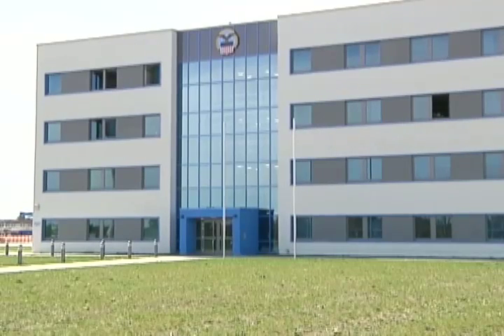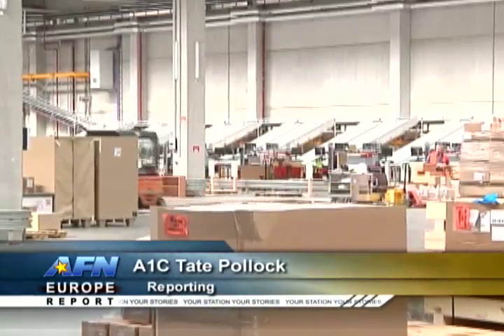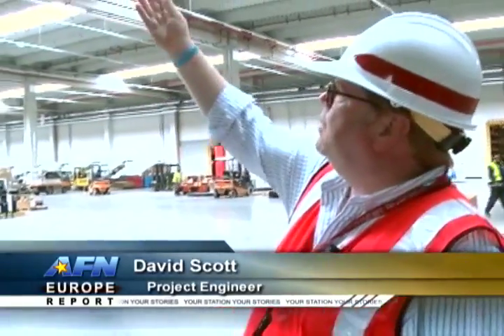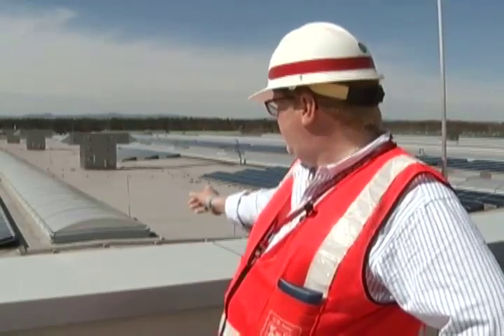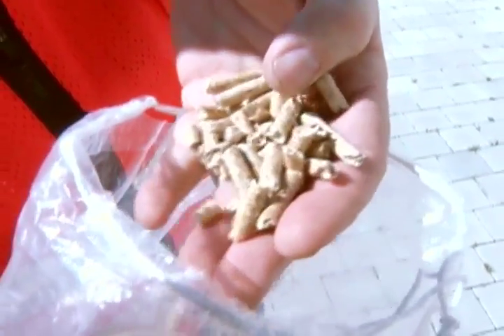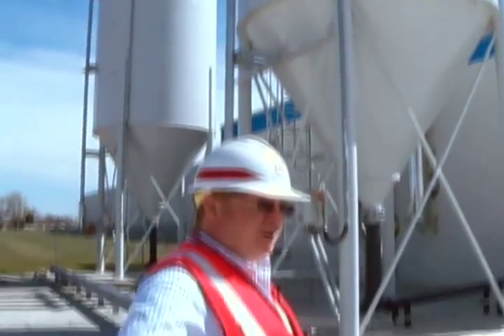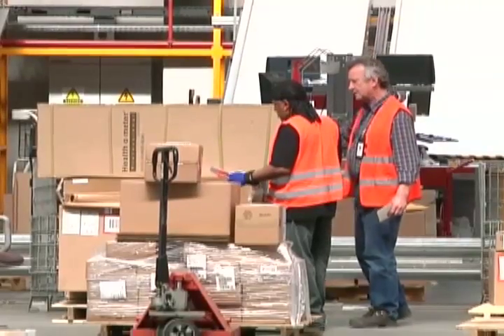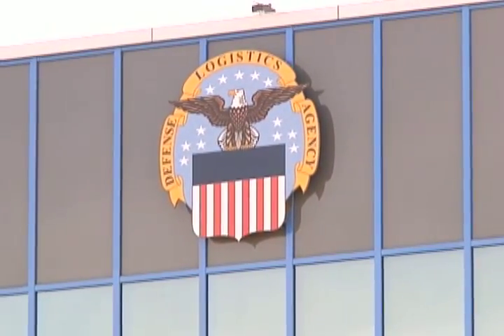HOW TO: Design and build a sustainable distribution warehouse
Germersheim, Germany - The Defense Logistics Agency utilized the U.S. Army Corps of Engineers Euope District to manage the design and construction of a new, sustainable distribution warehouse here. After 17 years, the green technologies implemented throughout the warehouse will pay for the construction of the facility itself. David Scott, the USACE project engineer, shares the green features that allow this facility to best serve the warfighter and the U.S. taxpayers in this AFN Europe video.